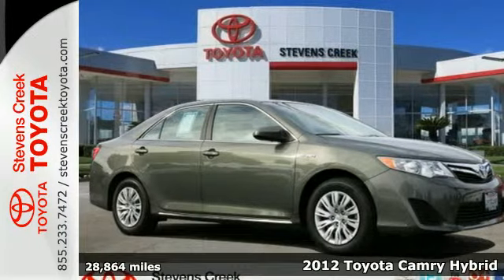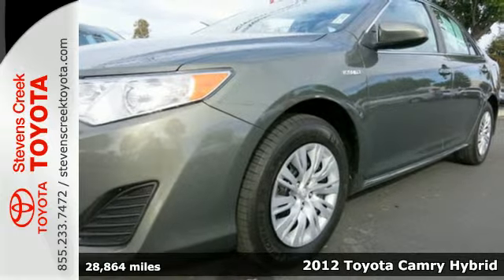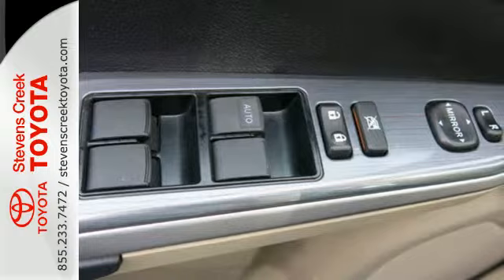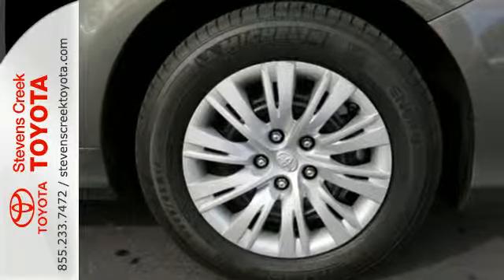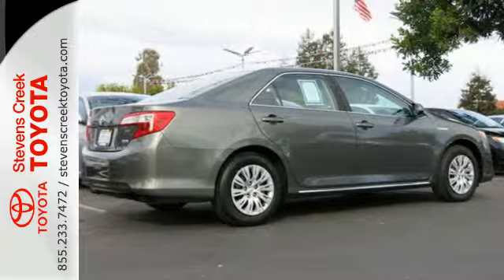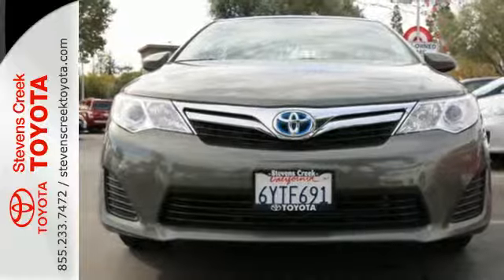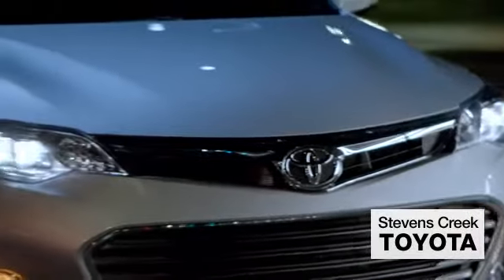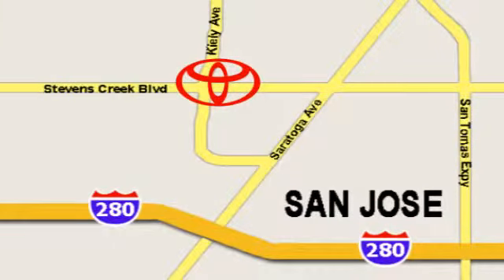2012 Toyota Camry Hybrid San-Jose CA Burbank, CA CT24056 - SOLD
Year: 2012
Make: Toyota
Model: Camry Hybrid
Trim: 2.5L LE
Engine: 2.5-Liter 4-Cylinder 156HP
Transmission: Continuously Variable
Color: Cypress
Interior: Beige
Mileage: 28864
Stock #: CT24056
VIN: 4T1BD1FK7CU049765

Address:
4202 Stevens Creek Blvd